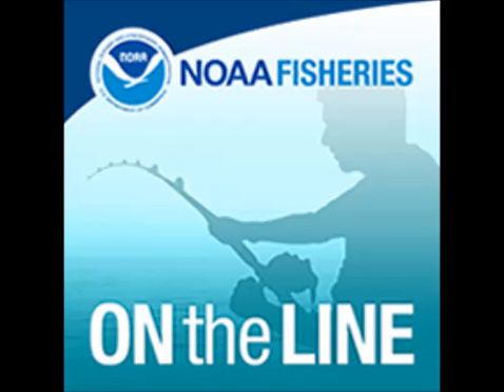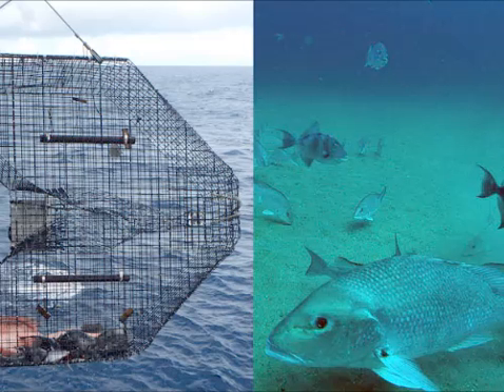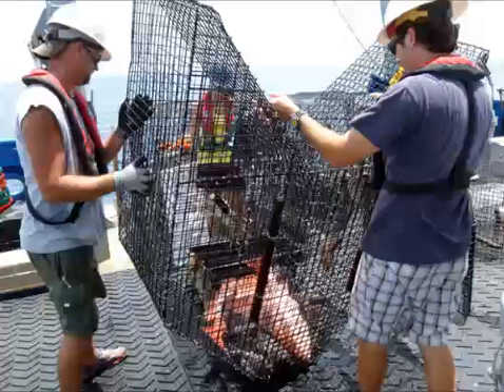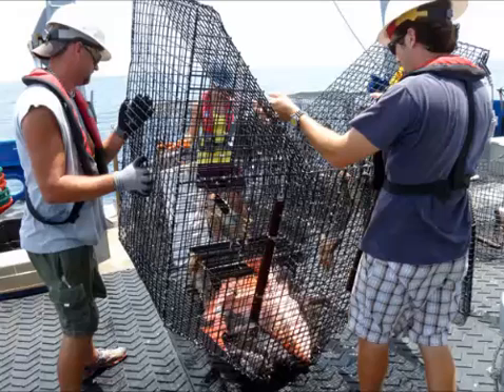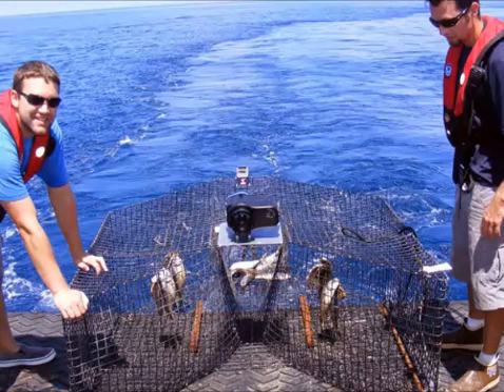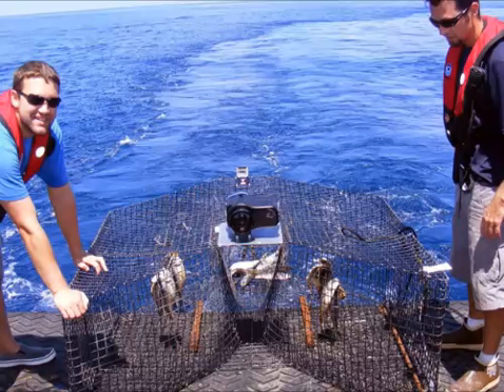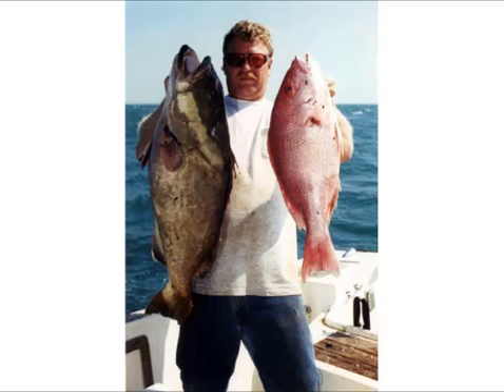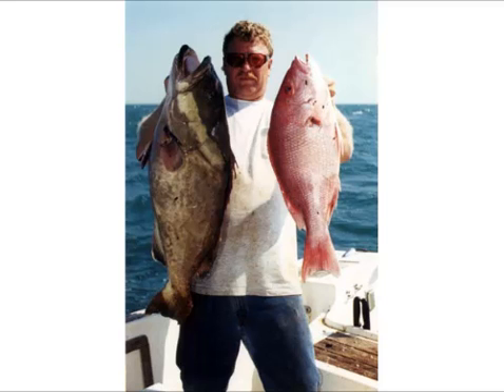When Estimating Fish Populations, Seeing is Believing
Somewhere off the Atlantic coast of Florida, a fishing boat bobs in the swell, and Nate Bacheler helps swing a fish trap over the side. It’s a big metal cage shaped like a giant arrowhead, and it looks like the standard design. But this is no ordinary fish trap, and Nate Bacheler is no ordinary fisherman.

Bacheler is a biologist with NOAA Fisheries, and each trap has two high-definition video cameras attached. Bacheler and other scientists are using fish traps like these to estimate the population size of reef fish, including some of the most important species in the Southeast, red snapper and gag grouper among them.

Traps without cameras work great for many species. But some species, like gag grouper, have a habit of avoiding fish traps.

Credits:
NOAA.
Rich Press.
Christina Schobernd.
Nate Bacheler.
Kevin McMahon.
Jimmy Hull.